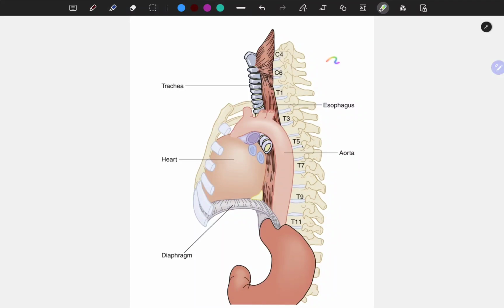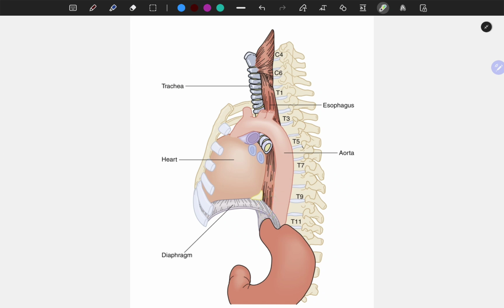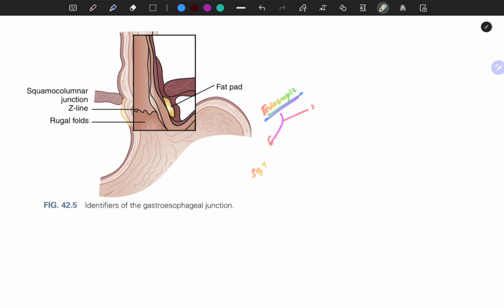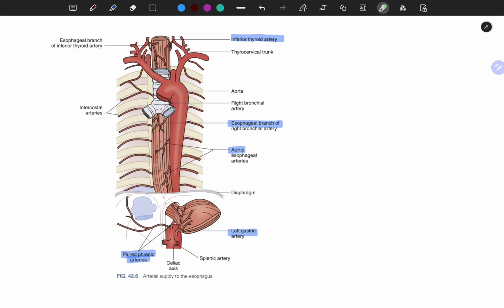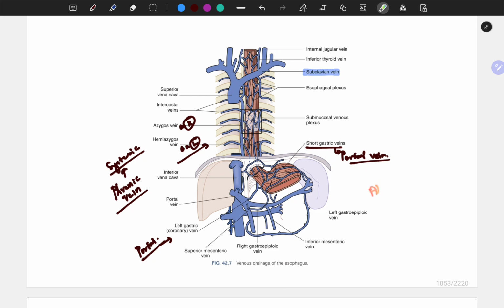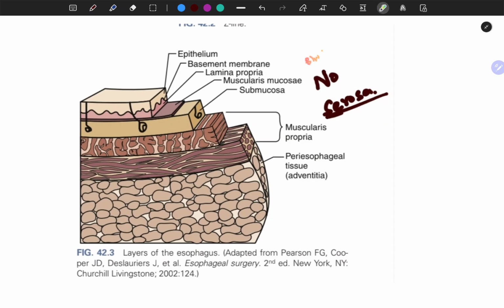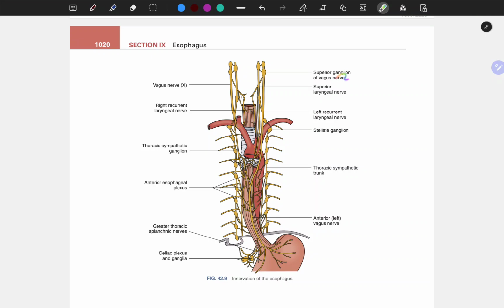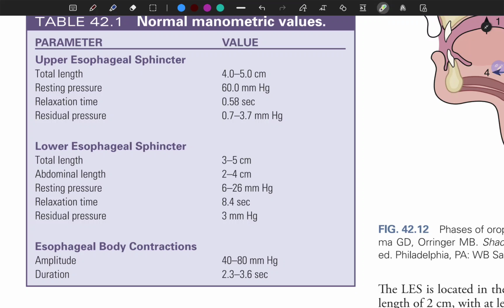surgeon surgery anatomy esophagus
this video is not a substitute for standard textbooks.This video is created to emphasize the importance of the anatomy of esophagus.watch this video at 1.25*speed